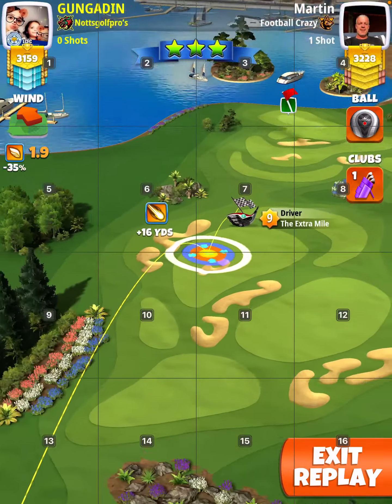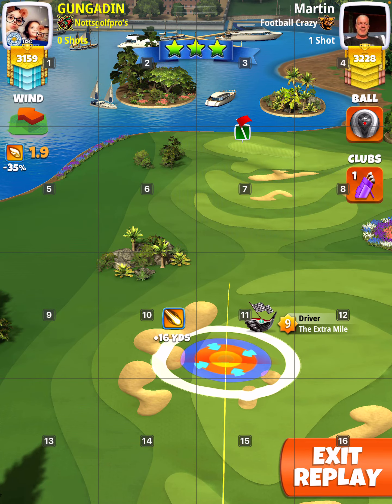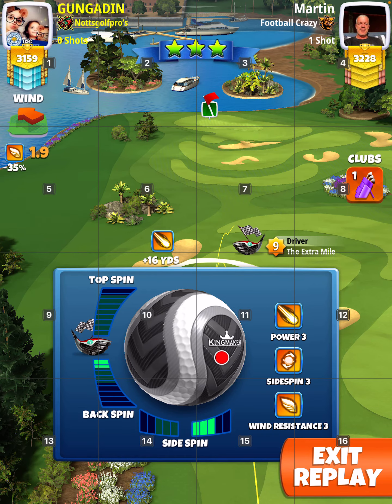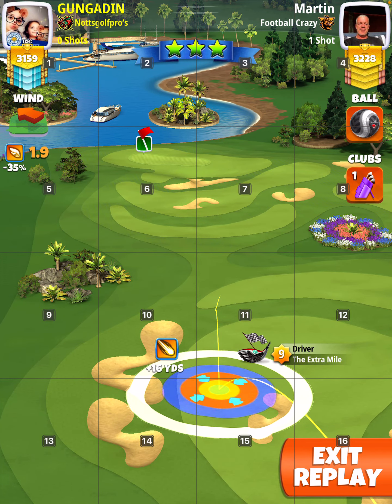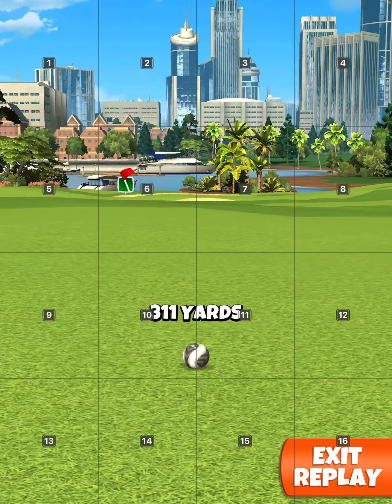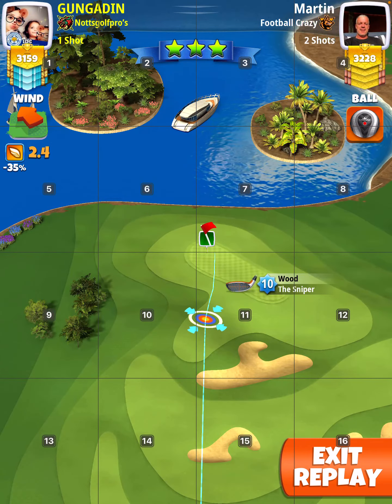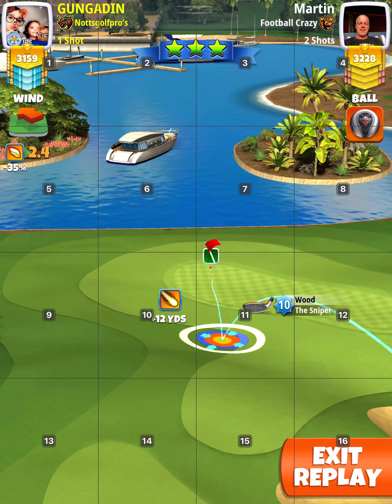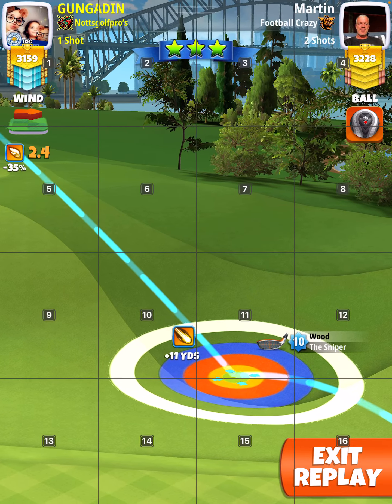QR, Hole 9, Golf Clash Easter Tournament, Rookie